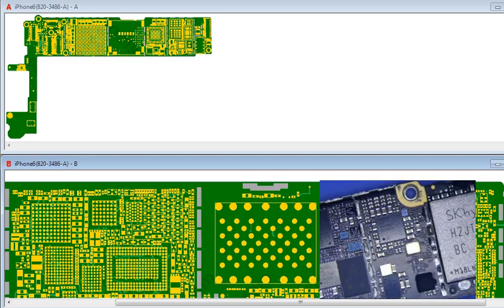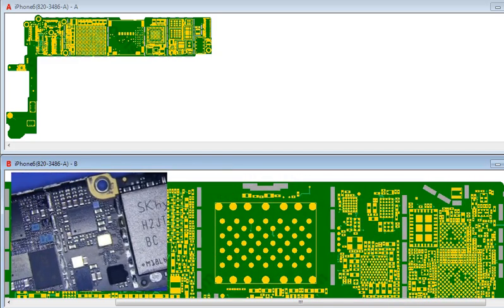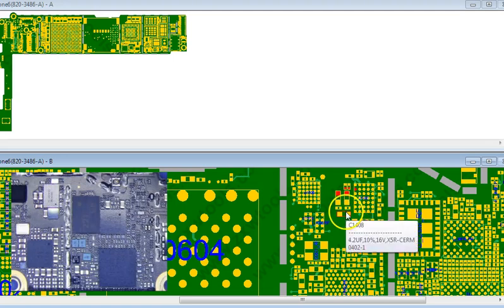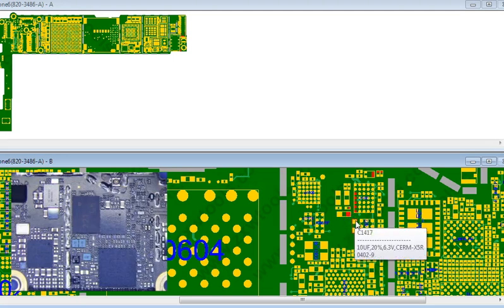iphone 6 not charging voltage testing